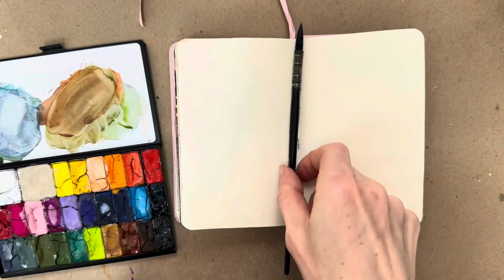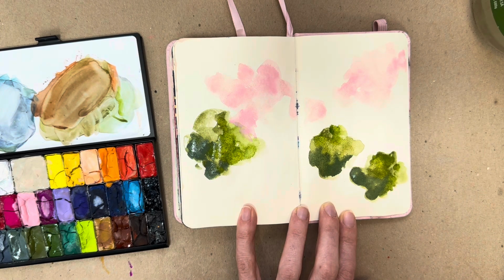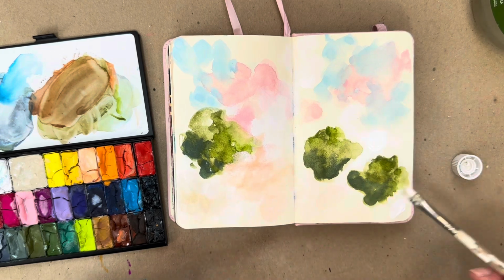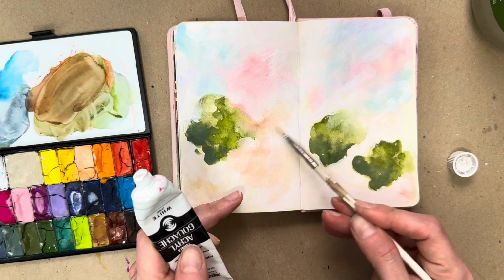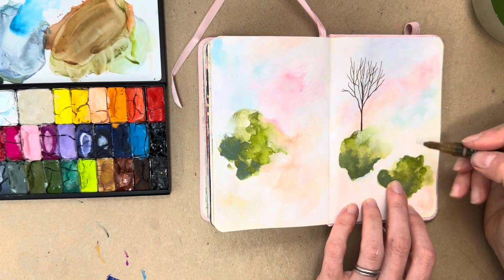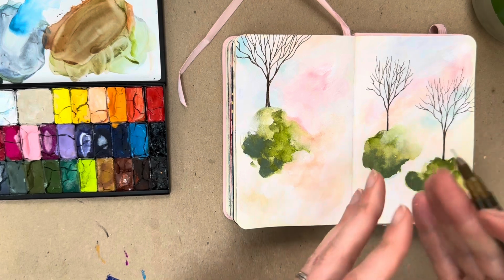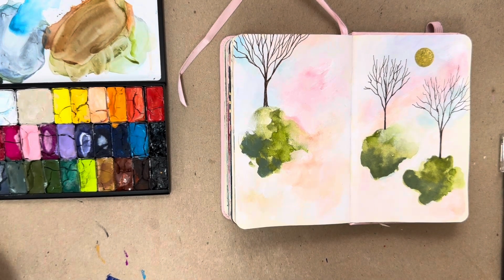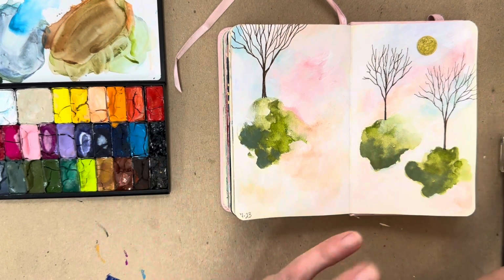Abstract landscape painting process sketchbook real time what I learned mixed media gouache tutorial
Sharing a real time painting process video and some random thoughts I’ve had while doing abstract art for the past month or so. Lmk what you think!